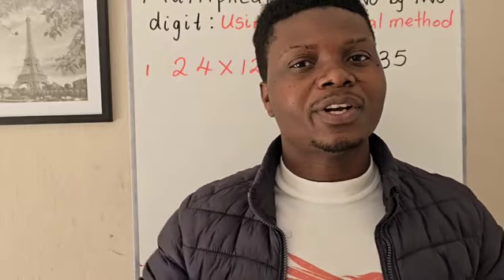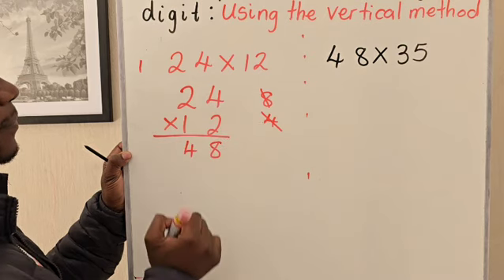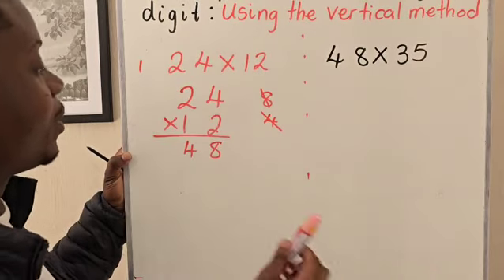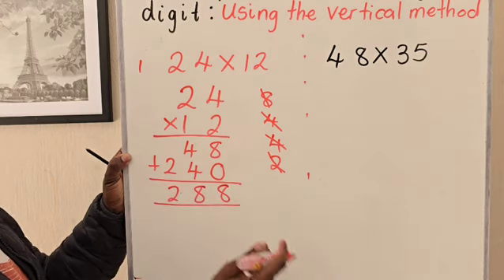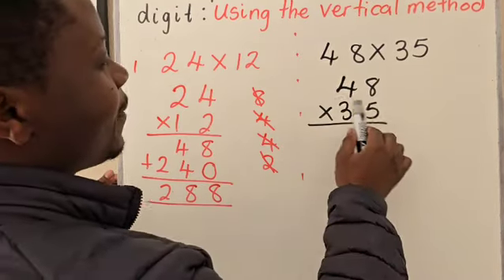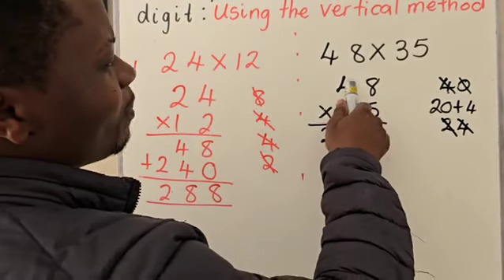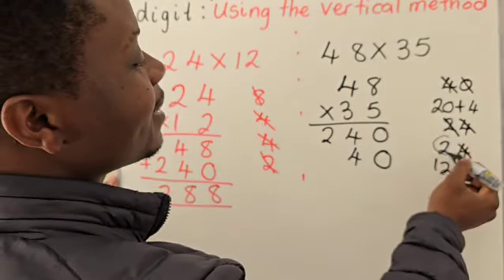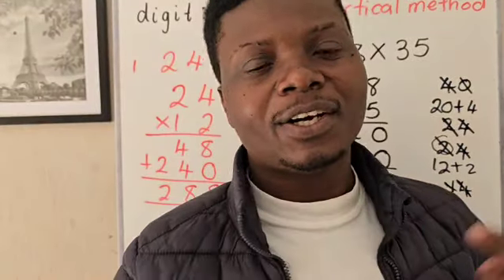"What’s the Best Way to Multiply 2-Digit by 2-Digit Numbers?"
Watch this video to learn an easy and fun way to multiply 2-digit numbers! A must-watch for learners preparing for tests or just wanting to sharpen their math skills.